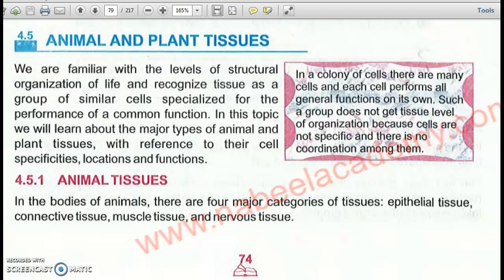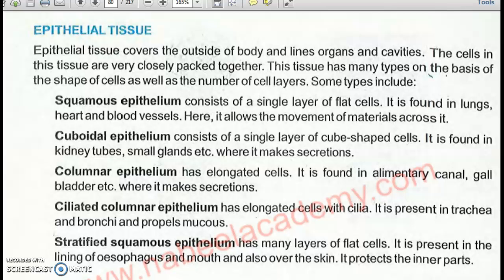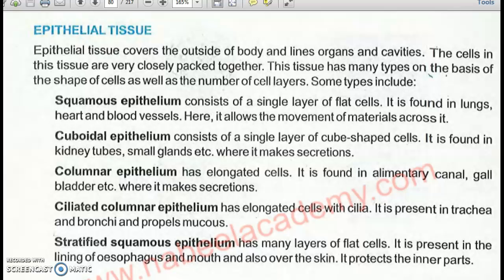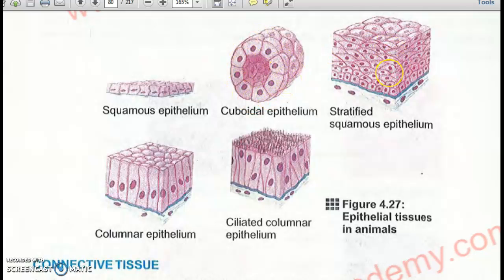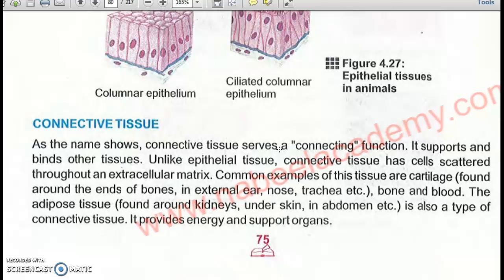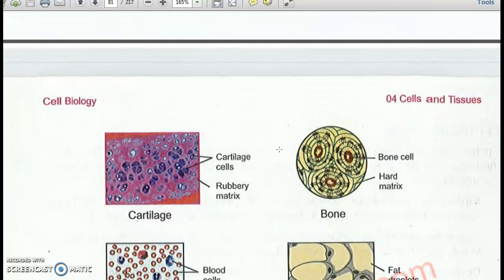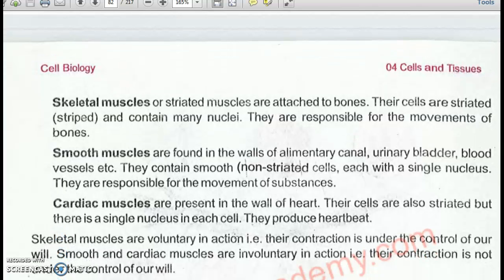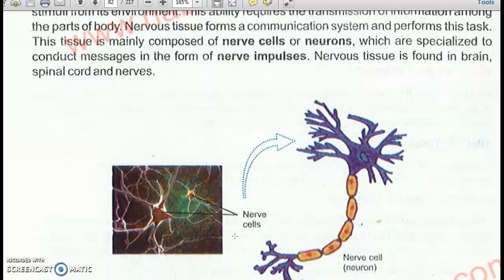Animal tissues-9th Biology for fbise students